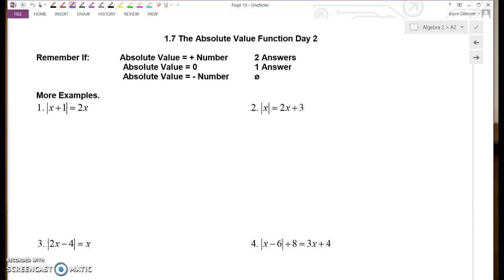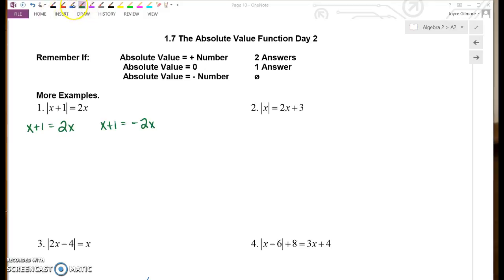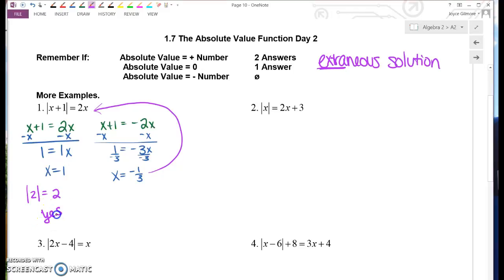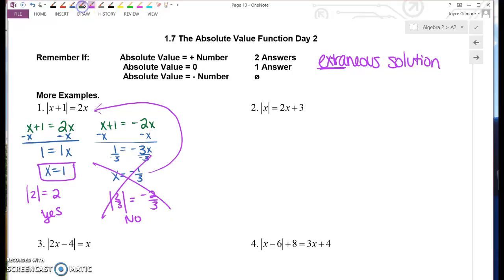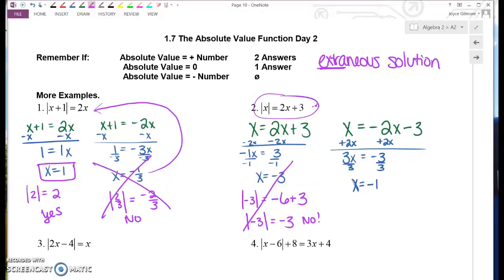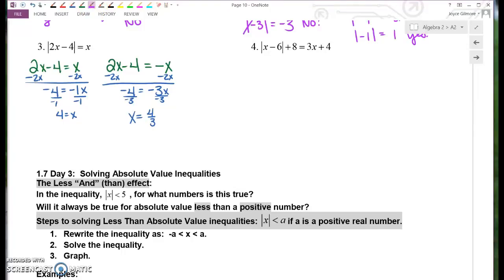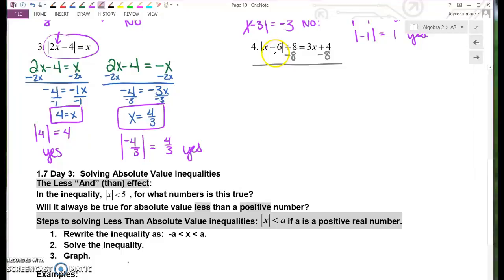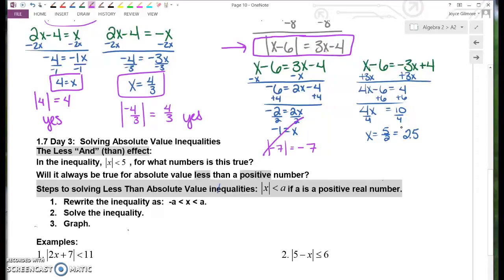10/03/2016 Alg 2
Absolute Value Equations with variables on the right side, check for extraneous solutions.